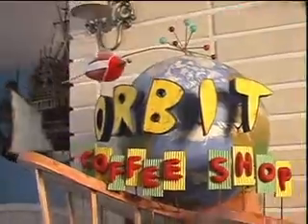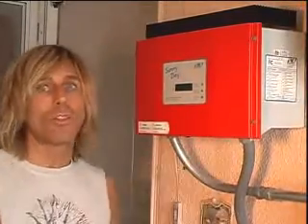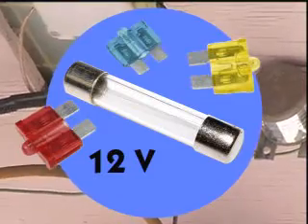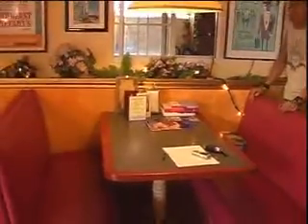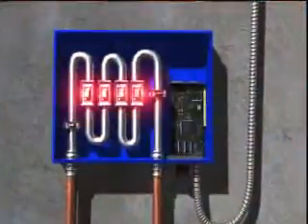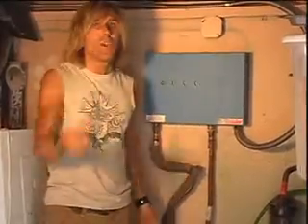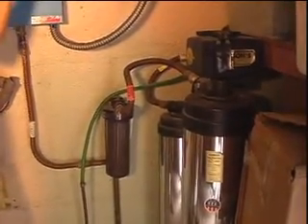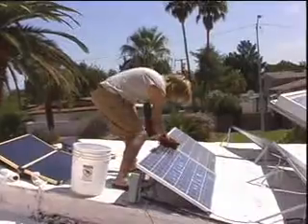SOLAR POWER 4 YOU_ Easy and Fun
The solar powered home of Markus Rothkranz- shows how easy it is to hook up and many ways to save lots of money. From off grid to intertie inverters and  solar panels, learn about self sustainabilty and free power from sunlight. Check out solarpower4me.com